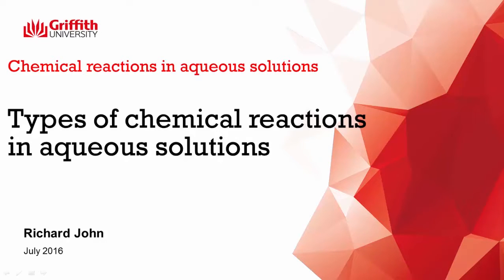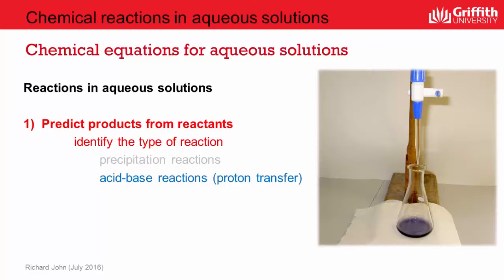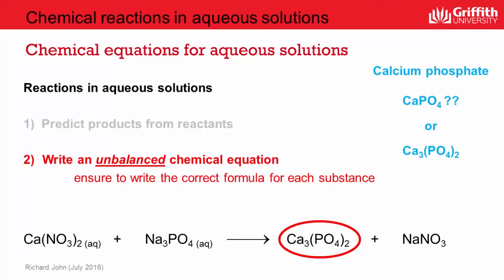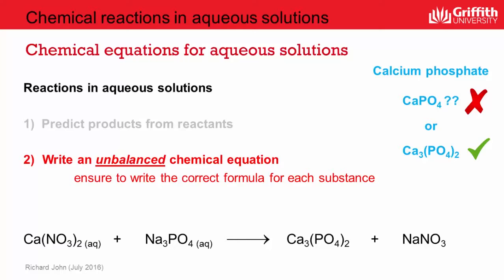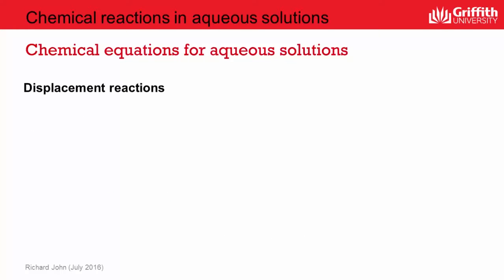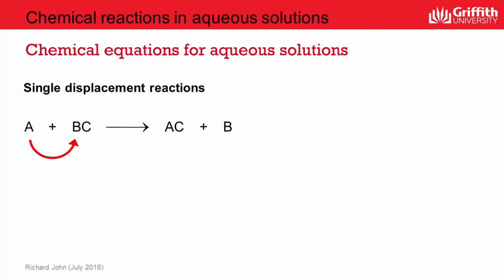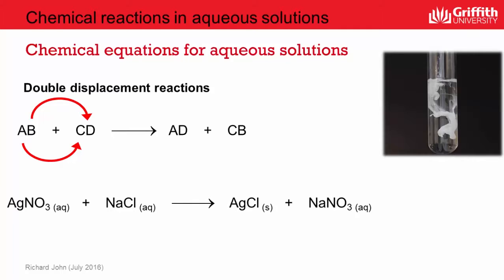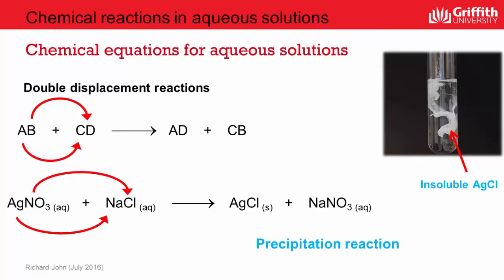2 2 2 Writing chemical equations for reactions in aqueous solutions CV